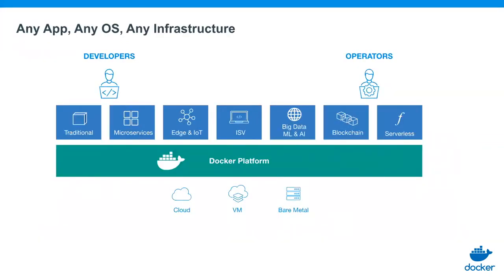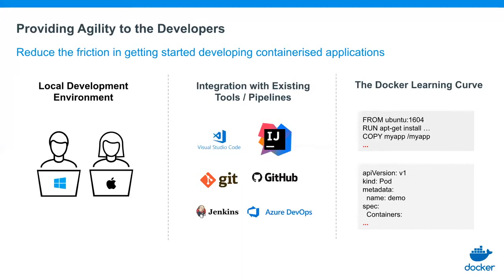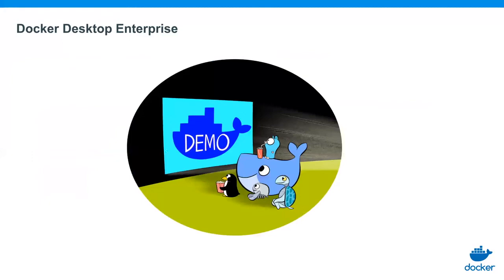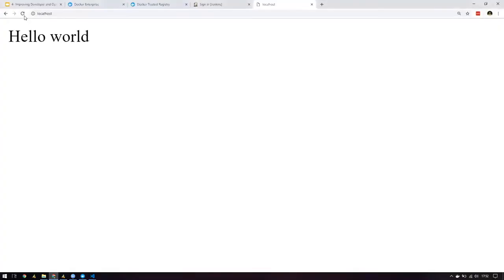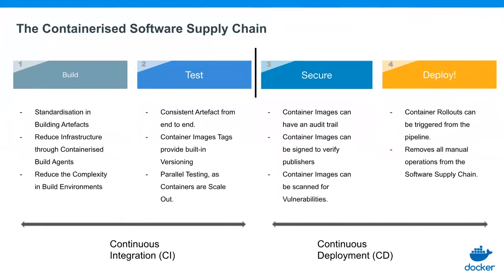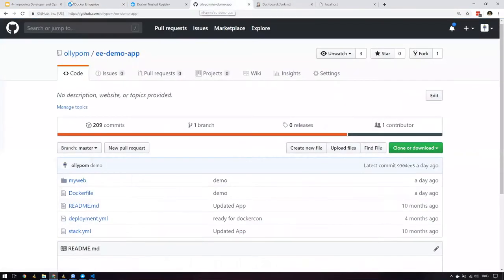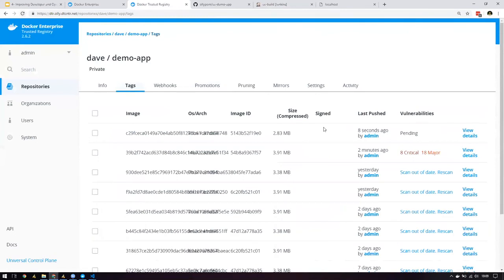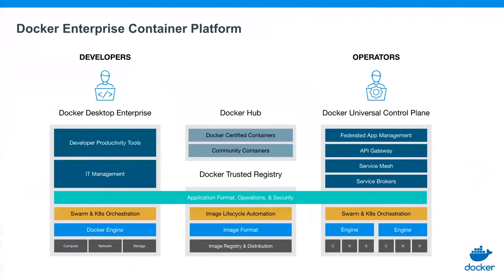Improving DevOps Agility & Speed with Docker Enterprise | Docker 101 - Pt 4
Docker Enterprise is now owned & operated by Mirantis. Learn more about the acquisition here with a message from our CEO

Learn about Linux & Windows Containers, the roles & features of a Container Orchestrator (e.g. Docker Swarm or Kubernetes), and get an overview of how Docker Enterprise (now owned & maintained by Mirantis Inc.) can help accelerate your journey to containerization.

This Docker 101 Webinar/Tutorial is part of a 6-part series explaining the overarching functionality & use cases for the Docker Enterprise suite of solutions (now the Mirantis Cloud Native Platform).
Upcoming parts:
- Part 5: Integrating Kubernetes into Docker Enterprise
- Part 6: Containerizing Legacy Windows Server Applications Using Docker Enterprise

If you are interested in more long-form & informational resources about Mirantis, our solutions & related areas of expertise, please check out our Resource Library